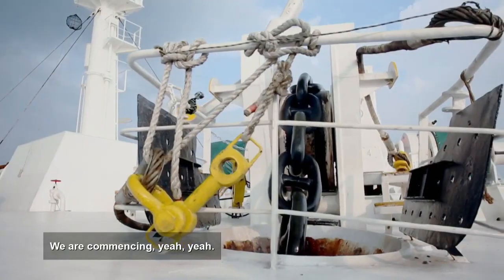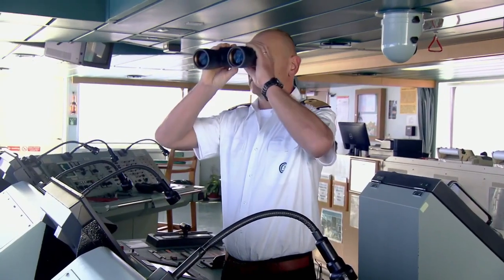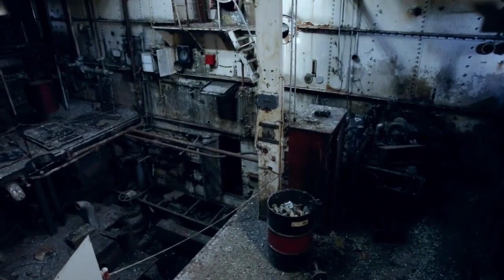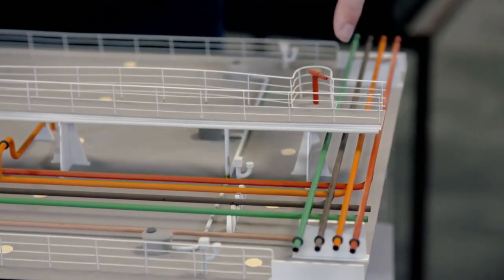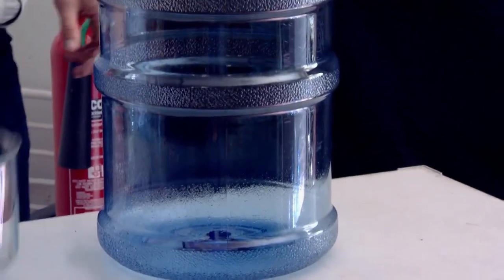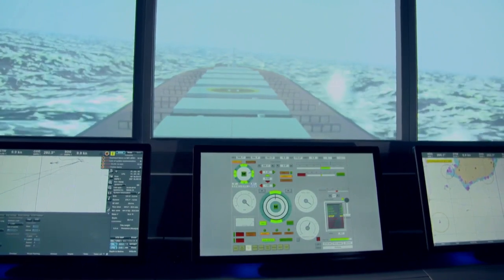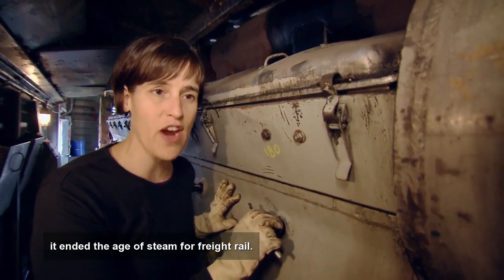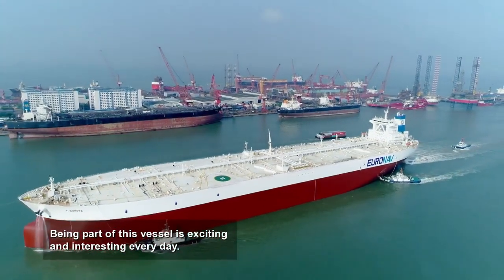Worlds Biggest Oil Transport Ship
Euronav is an independent tanker company engaged in the ocean transportation and storage of crude oil.
The group has become the world’s largest and independent quoted crude tanker platform by continuously adapting its strategy to the rapidly changing nature of the shipping markets.
The video has subtitles in it.
The reasons behind the accidents happened.
In these videos, experts give their analyses to solve the problems caused in the first place.
Expert opinions can be beneficial in understanding important concepts.